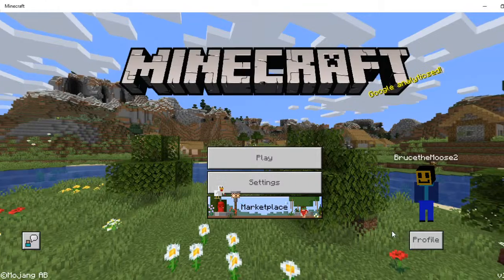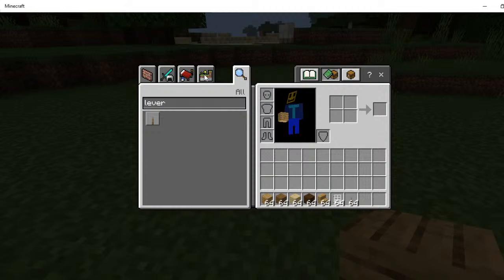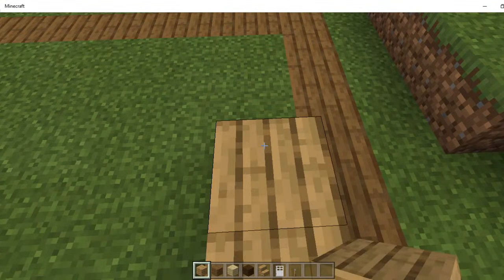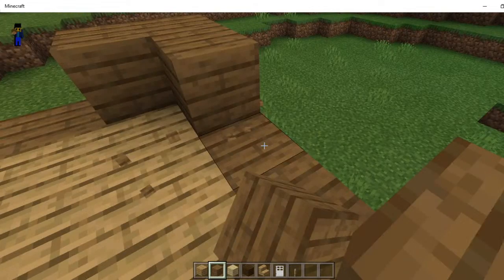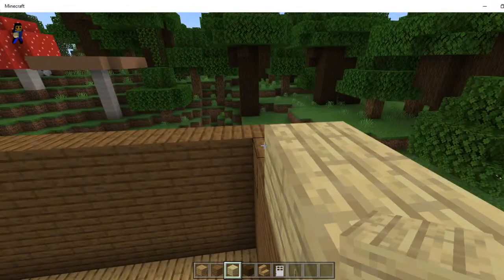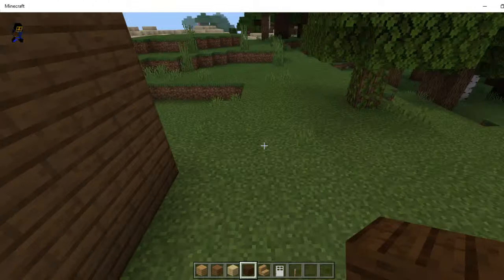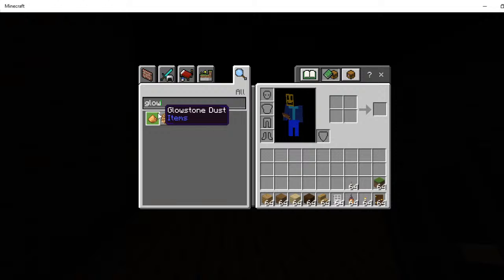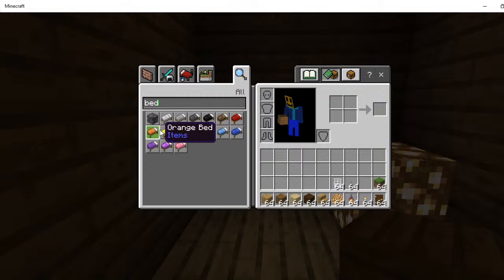Minecraft House Building Guide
In this video, we build a house together, and give you s step-by-step guide on how to build a nice house.